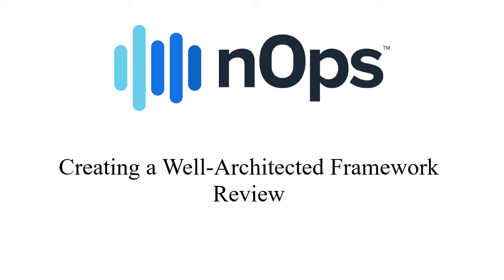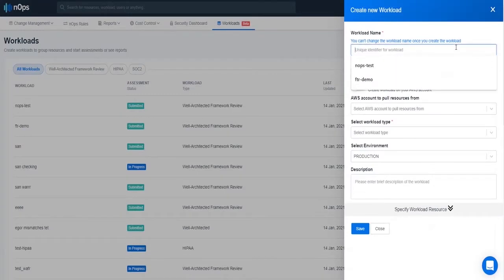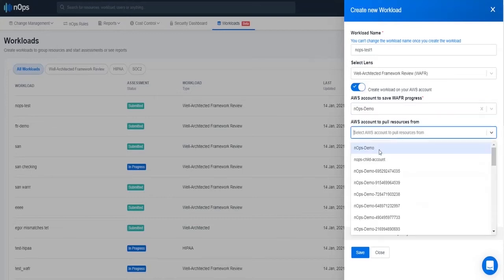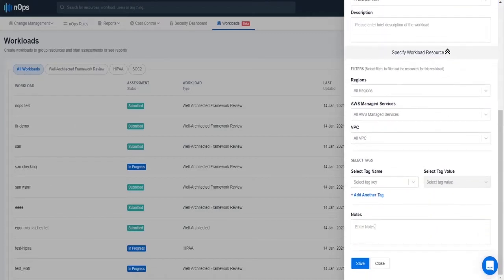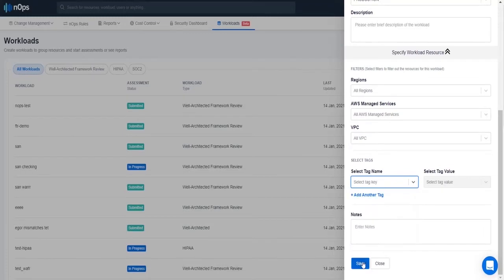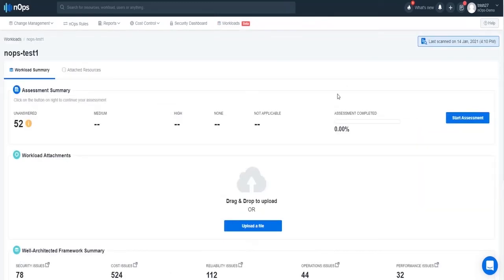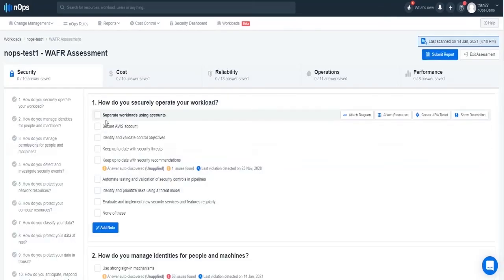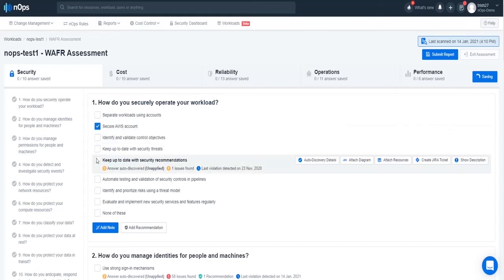Use nOps’s workload lens to expedite Well-Architected Framework Reviews (WAFRs).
With Well-Architected Tool integration, you can use nOps to create and submit WAFR assessments. And we’ve added a new workload lens (the scope for the created workload).

Use the Well-Architected Framework Review lens for WAFR assessments. You can upload attachments, browse and answer the WAFR standard questions list, auto-discover answers to some of the required questions, add recommendations for questions or answers, highlight high-risk resources, and export the answers into a report.

Learn how to use the WAFR lens in this short video.